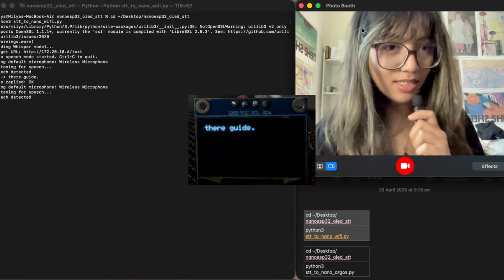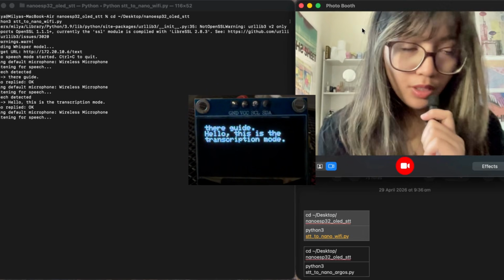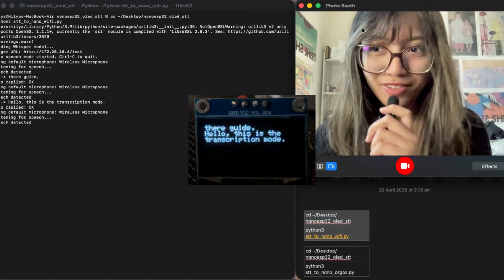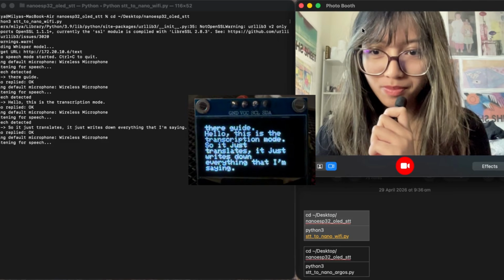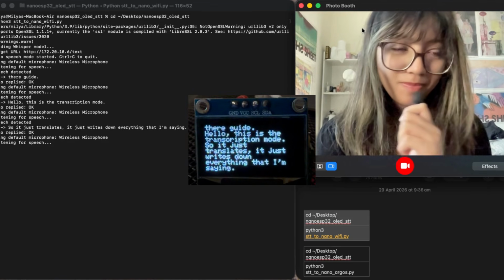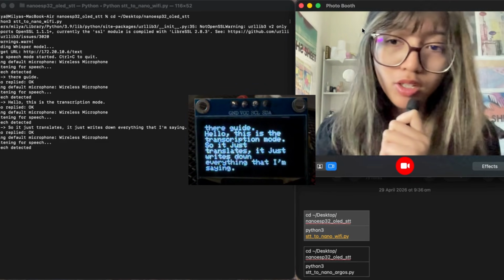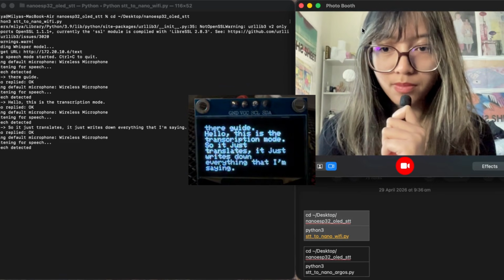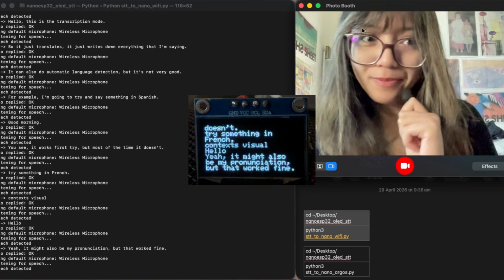Translation & Transcription Glasses Attachment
The prototype was developed using Python application running on MacBook for speech processing while the microcontroller was programmed to control the OLED display. A design goal was to create a lightweight, low-cost, and mechanically simple attachment compared to existing alternatives. The final prototype successfully demonstrated the overall concept and showed that subtitle-style wearable translation is achievable. Despite few limitations, the project demonstrates strong potential for affordable translation technology.